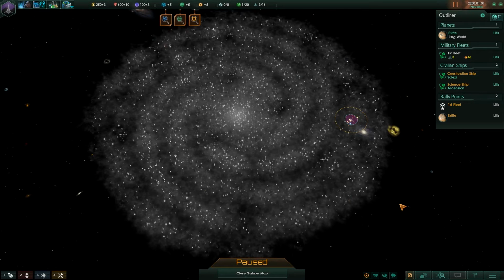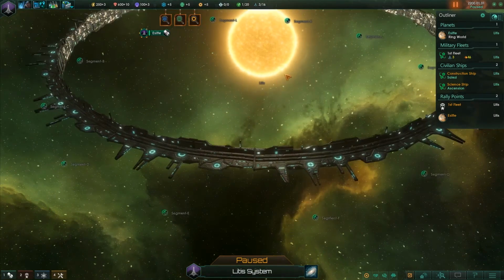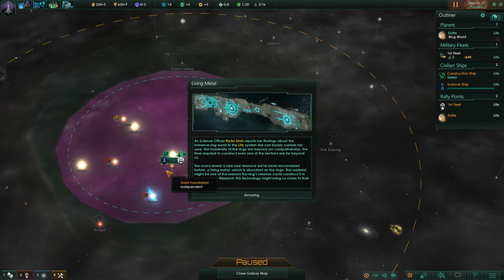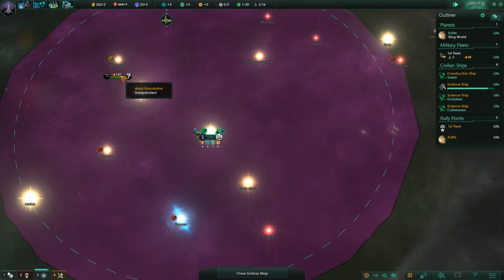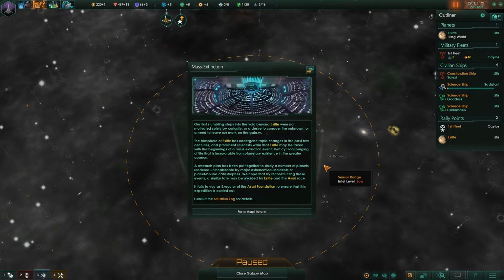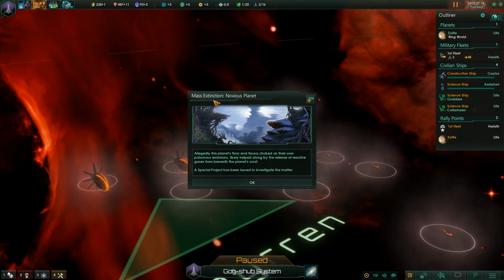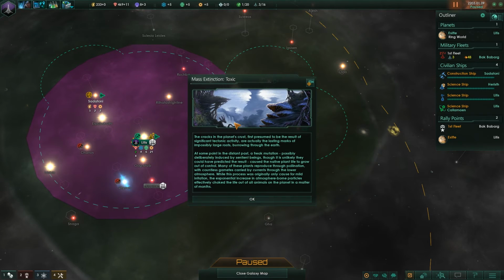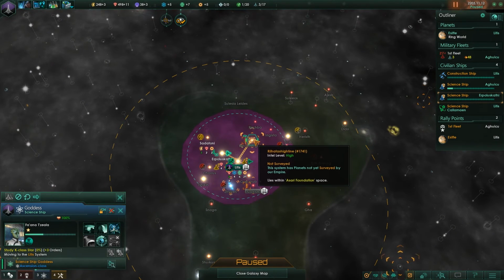Stellaris - Crazy Modded Playthrough - Ep 01 - Shiny New Galaxy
Let's Play Stellaris.  The 4x/Grand Strategy hybrid space game from Paradox Development Studios.

In this series we are running with over 50 mods from the Steam Workshop (more may be added later) that add new cosmetic improvements, game mechanics improvements, new star systems, new races, new ships, and more to the game.

The current game version is 1.3.1.  We are running with the "Leviathans" DLC installed.